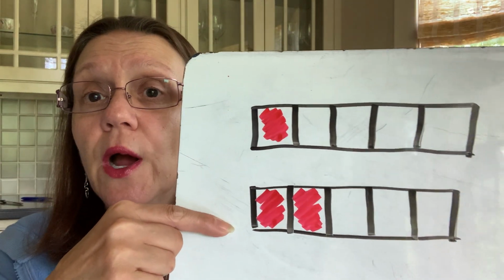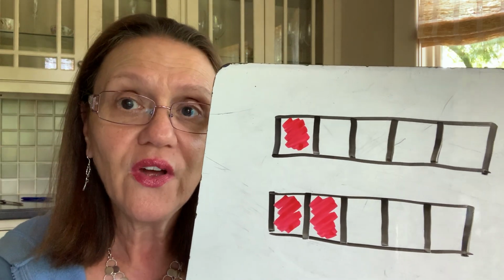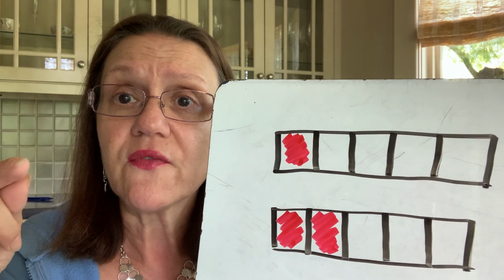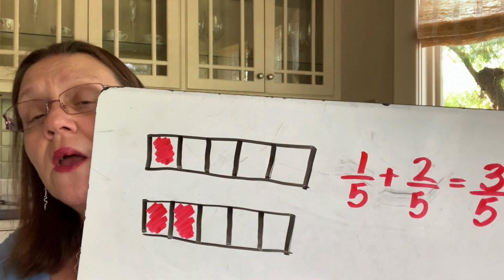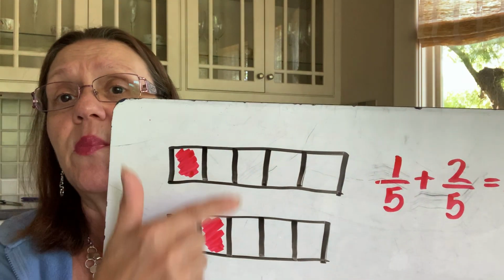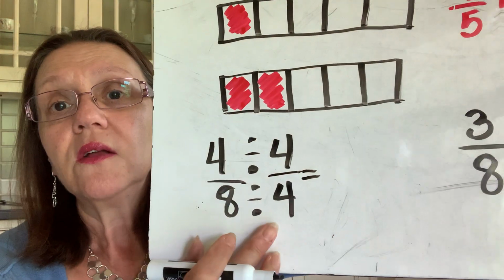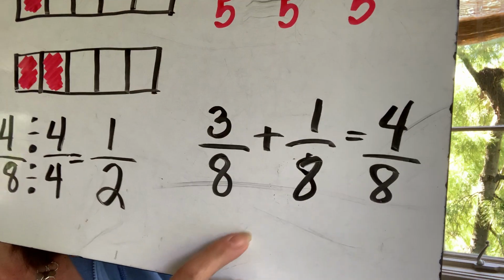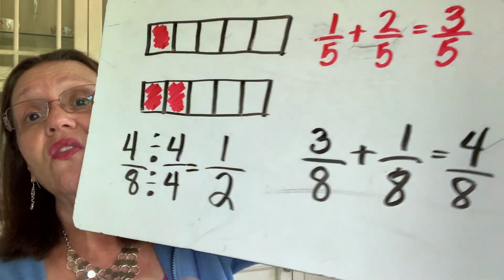Chapter 9 Lessons 2&3 Adding and Subtracting Like Fractions